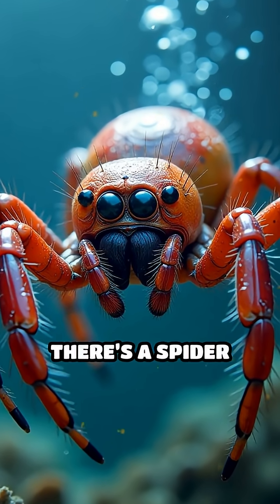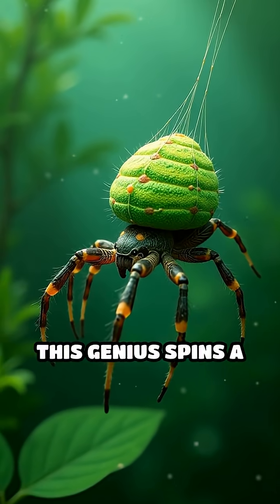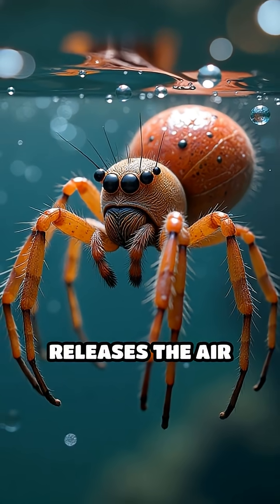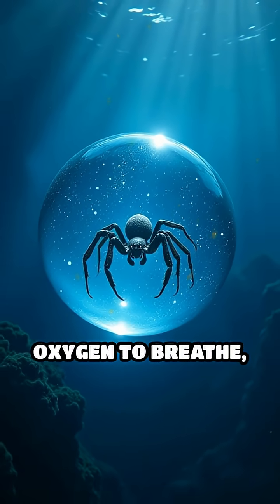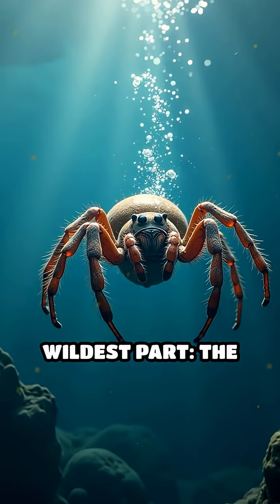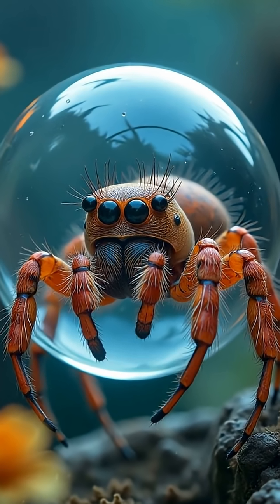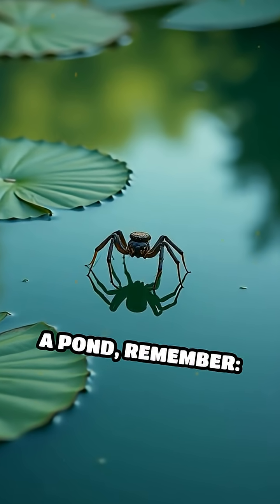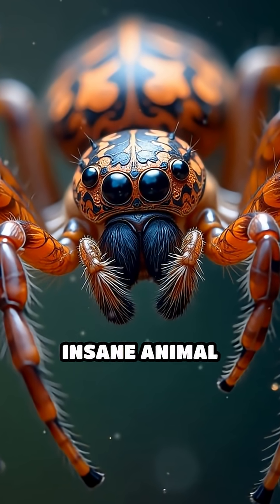Diving Bell Spider: Underwater Bubble Genius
Meet the only spider that lives its whole life underwater! The diving bell spider’s bubble tricks will blow your mind.